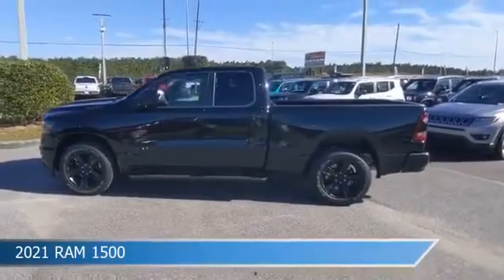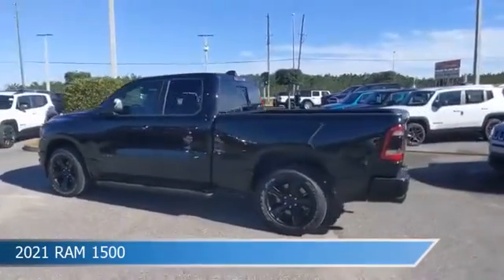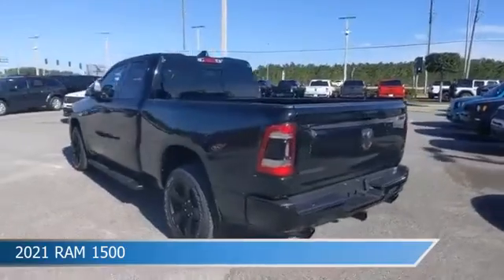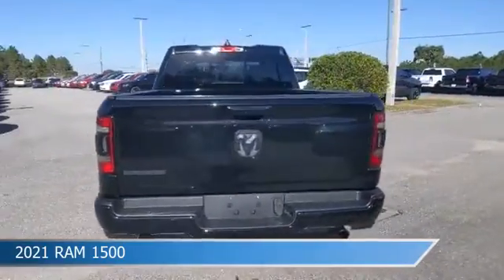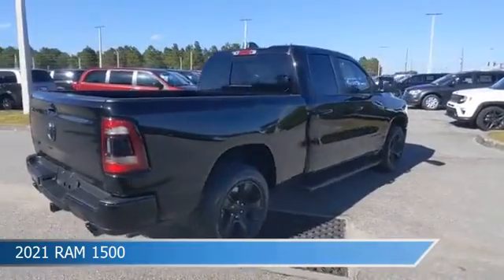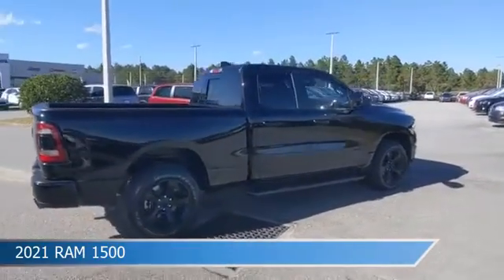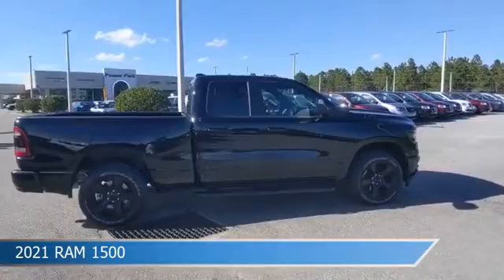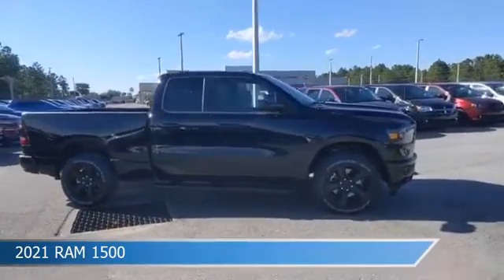2021 RAM 1500